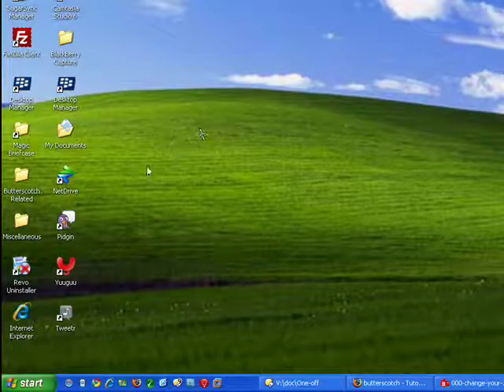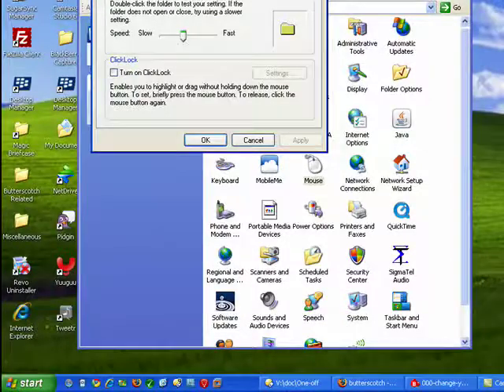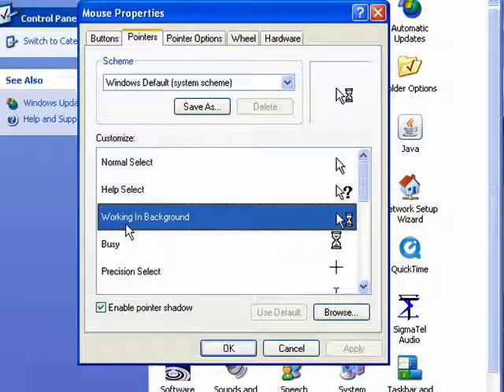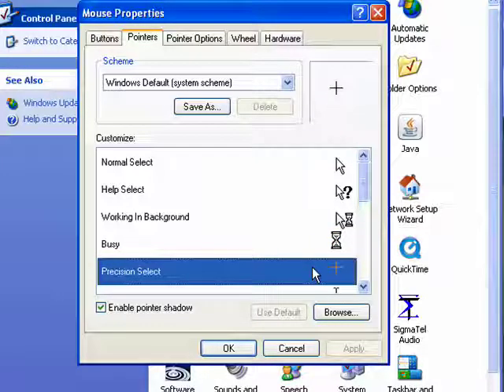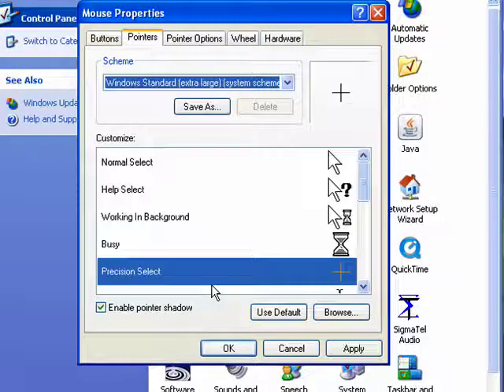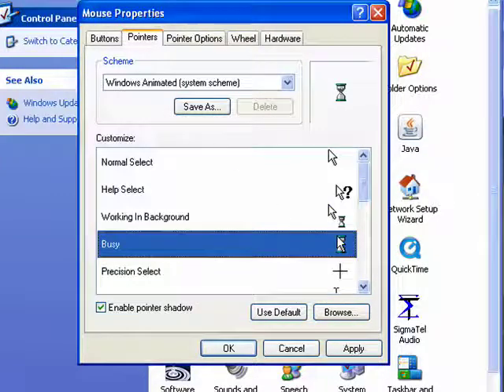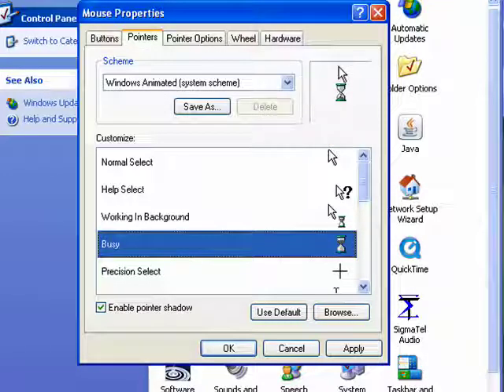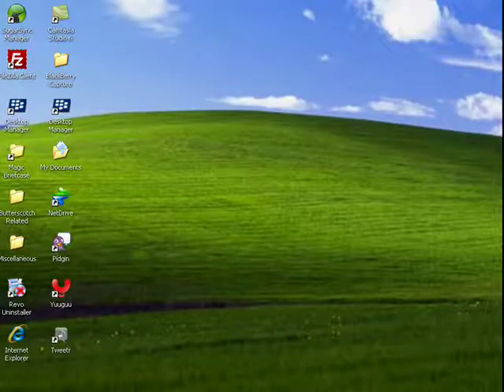How to locate that lost mouse cursor on screen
I work on a dual monitor system. Every now and then I can't find my mouse cursor. I wiggle it, I jiggle it, and still it eludes me. Ahh, but if you turn on the option to show you where your mouse cursor is you'll always be able to find it!  A Internet tutorial by butterscotch.com.